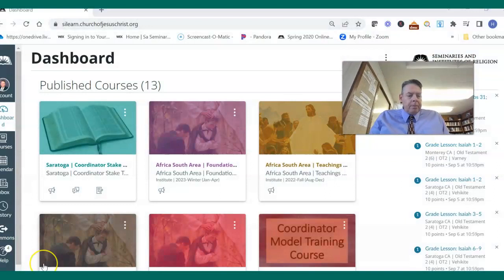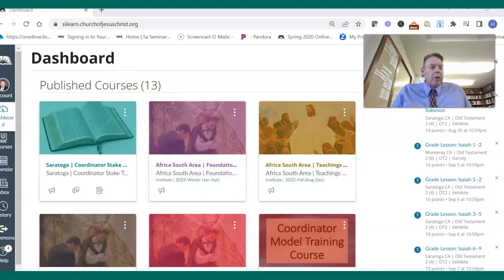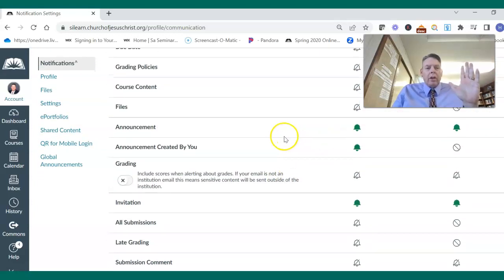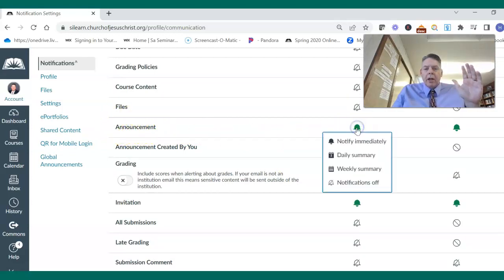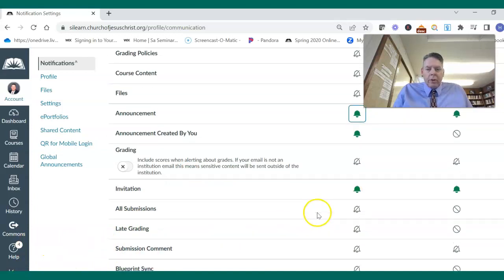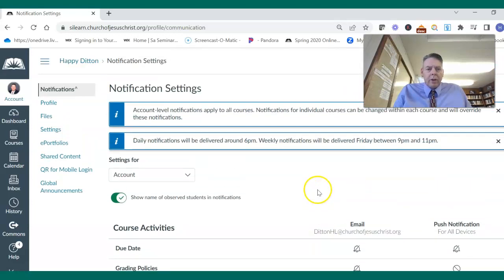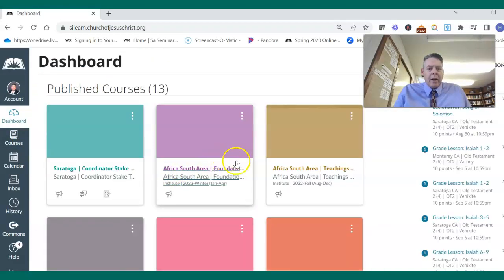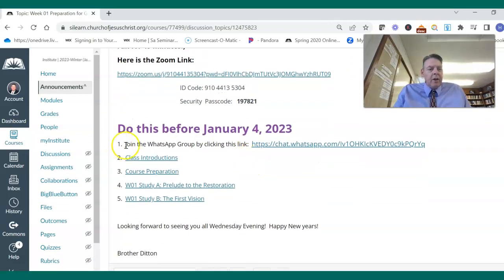Turning on Canvas "Announcement" Notifications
This short tutorial will help you to turn on the "Announcement" notification on the Canvas class site.